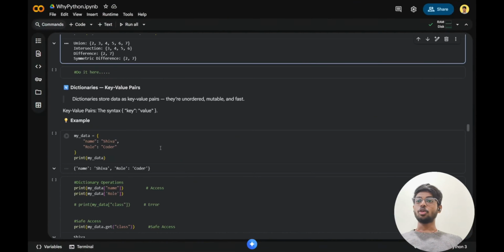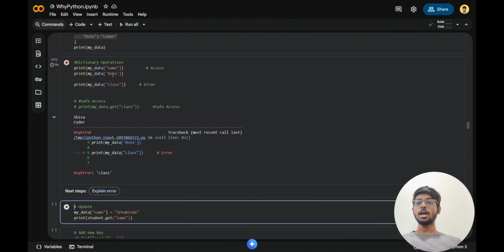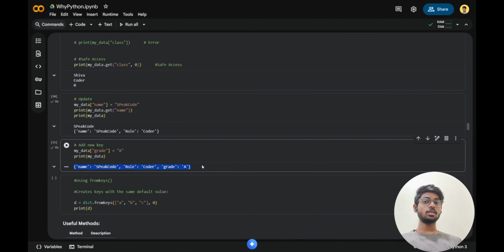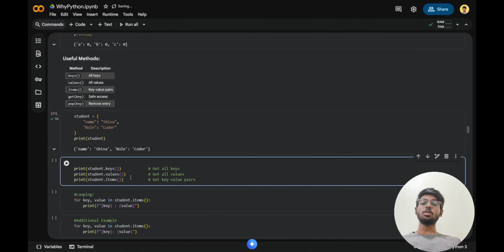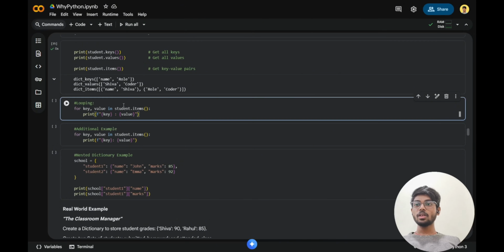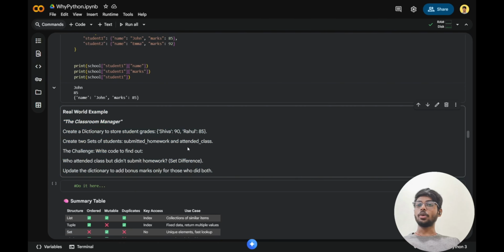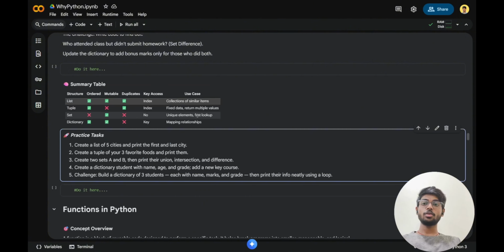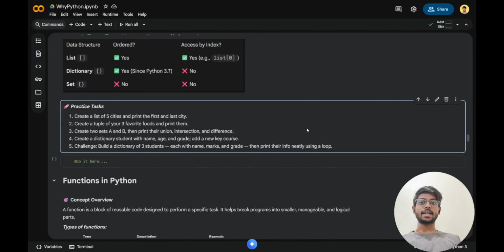This is how to Use Python Dictionaries 🤯 | Python for beginners !!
📌 Python Dictionaries Explained – The Power of Key-Value Pairs

If Sets are about uniqueness, Dictionaries are about meaningful connections.

In this lesson, we move from simple values to powerful data mapping. You’ll discover why dictionaries are the gold standard for structuring data in Python—used everywhere from user profiles to professional JSON-style APIs.

By the end of this lesson, you’ll master:

🧠 Dictionary Fundamentals

The Anatomy of a Dictionary
Keys vs. Values—what they are and how they work together

Dictionaries vs. Sets
Why they look similar but behave very differently

Core Properties

Ordered (Python 3.7+)

Mutable

Unique keys only

⚡ Efficient Data Access

Retrieving values using square brackets []

Using .get() to avoid KeyError crashes

🔄 Dynamic Updates

Modifying existing values on the fly

🧩 Pro Techniques

dict.fromkeys() Trick
Quickly initialize dictionaries with default values (great for competitive programming)

Dictionary View Objects

.keys() → identifiers

.values() → data

.items() → key-value pairs as tuples

🏫 Nested Dictionaries

Build a School Database using dictionaries inside dictionaries

Why dictionaries use hash tables

How Python achieves near-instant lookups

📊 Ultimate Comparison: Python Data Structures
Feature List Tuple Set Dictionary
Ordered ✅ ✅ ❌ ✅ (3.7+)
Mutable ✅ ❌ ✅ ✅
Duplicates ✅ ✅ ❌ Values: ✅ / Keys: ❌
Access Type Index Index None Key
📂 Practice & Resources

Don’t just watch—code along!

🧠 Real-World Challenge:
Try the Set & Dictionary Hybrid Problem mentioned at the end of the video

⏭️ Next Lesson: Mastering Functions

Now that you can store data efficiently, it’s time to make your code reusable.

➡️ Functions are the building blocks of professional Python applications—and that’s where we’re headed next.

Keep coding, and I’ll see you in the next lesson! 🚀